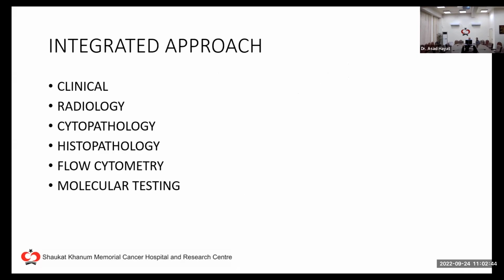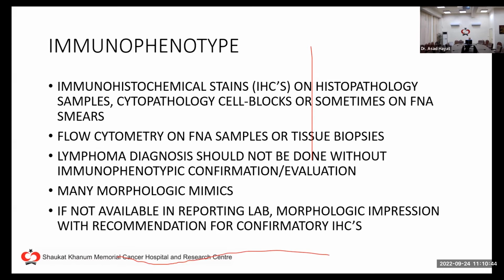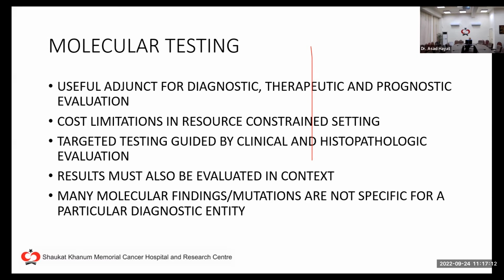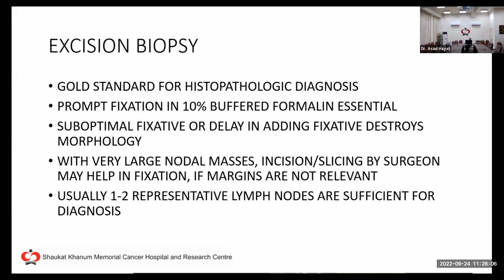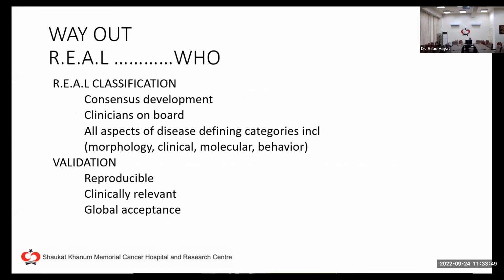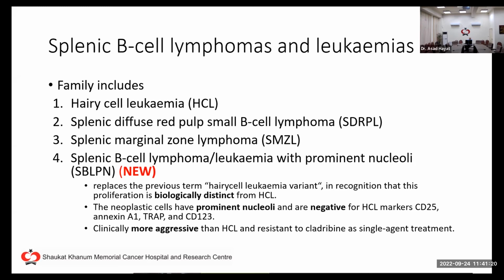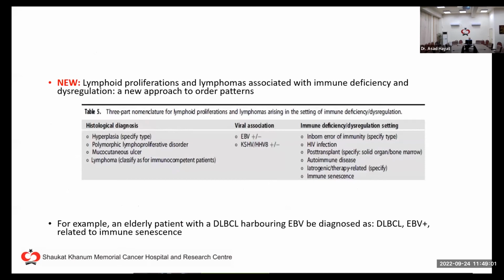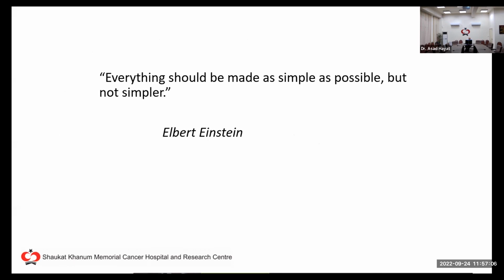Diagnosis of lymphoma with introduction to New WHO Classification